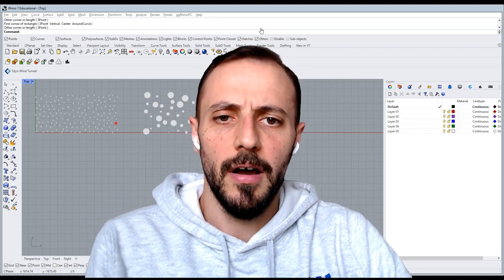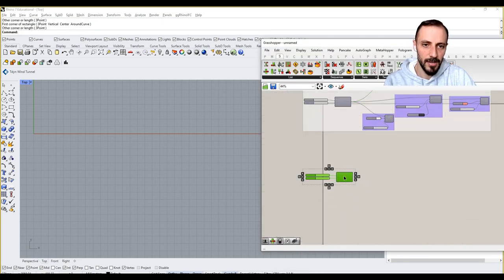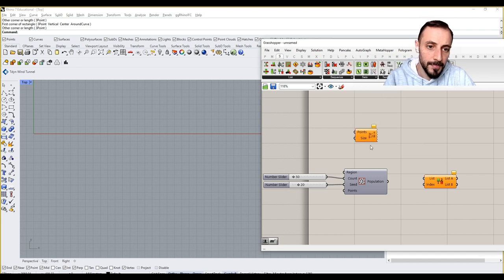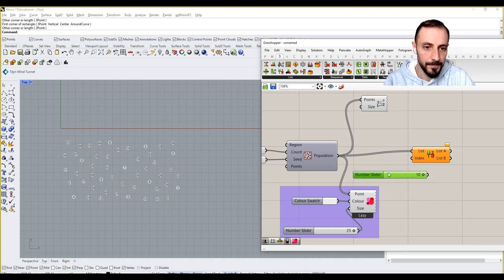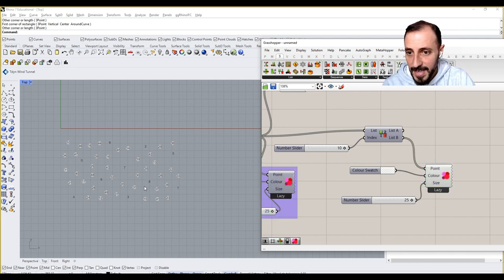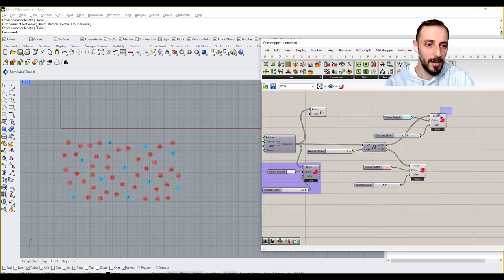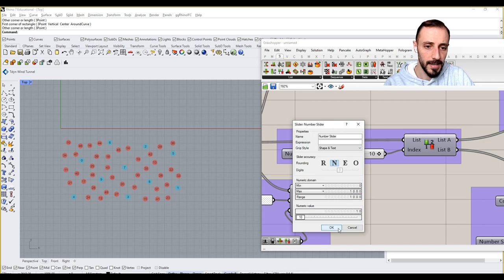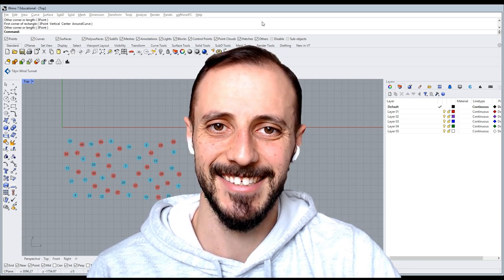3- Split List Component Explained 🌐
Slice through data with ease in our third tutorial of the 'List Management in Grasshopper' series, where we tackle the 'Split List' component.

🖖 In this tutorial, we:

-Take you through the use of the 'Split List' component using a set of -numerical inputs.
-Demonstrate how to bifurcate a list into two parts using a specific index, enhancing your data organization skills.
-Visually differentiate the split lists with color coding, showcasing the -partitioned point list in red and blue, marked with their respective positions.
This tutorial is an asset for those looking to achieve precise control over list data in their Grasshopper projects.